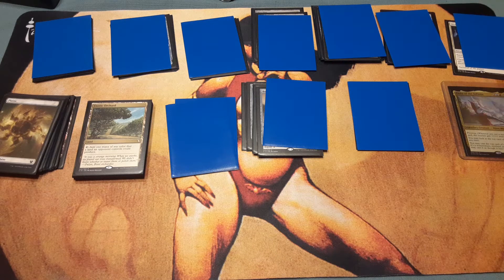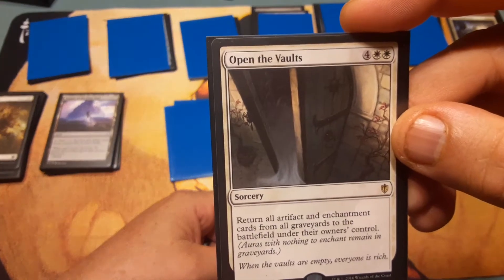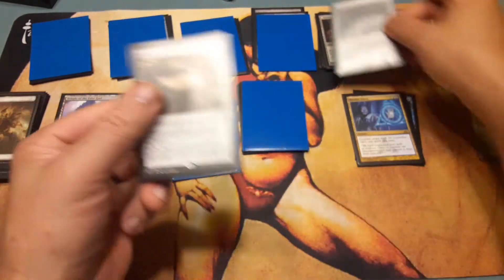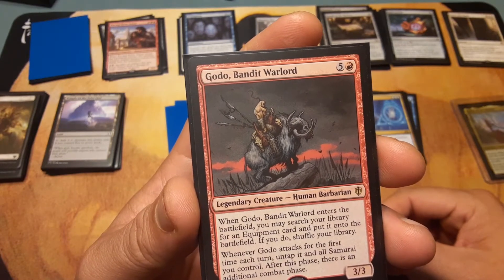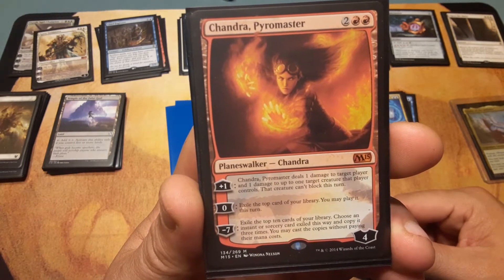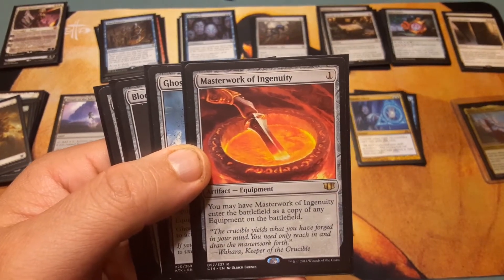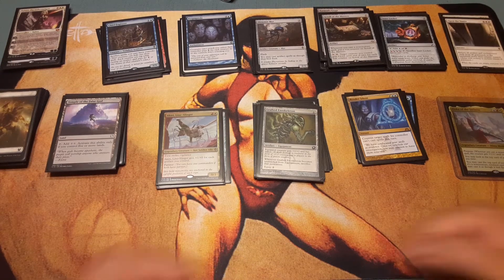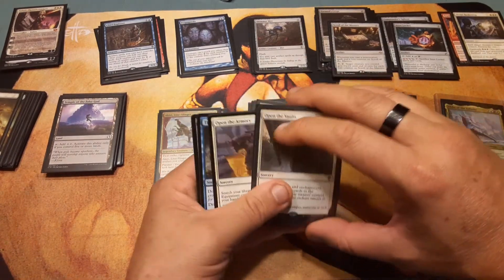Commander deck tech. Marvelous Magic Mike's fun deck.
A friend of mine, the Marvelous Magic Mike, let me blow apart one of his decks. This deck is just fun to play. So many little interactions, let the commander just run the show. Myself and Mike will be going to a competition soon and he really wants to play this deck, because it's just fun. I'll  be playing my Muldrotha  deck.

Send me stuff to show on my channel.
Commander Noob
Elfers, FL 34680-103